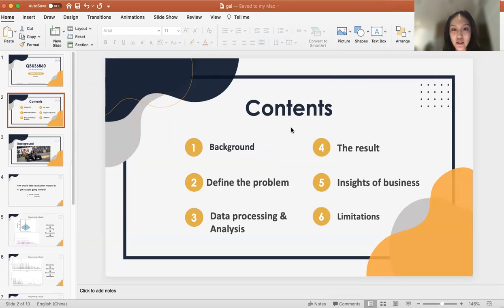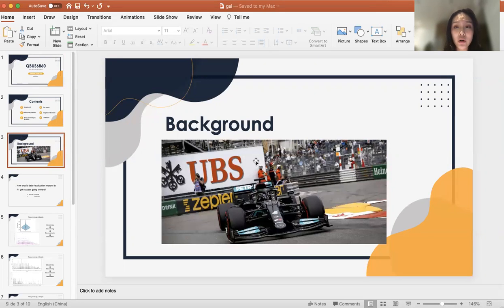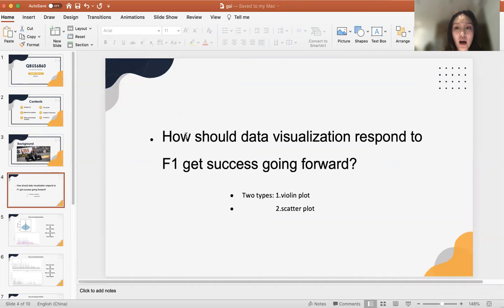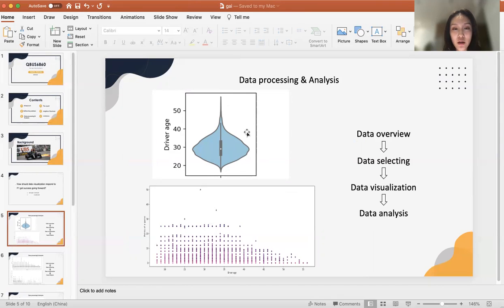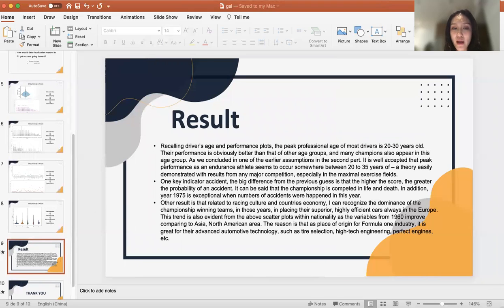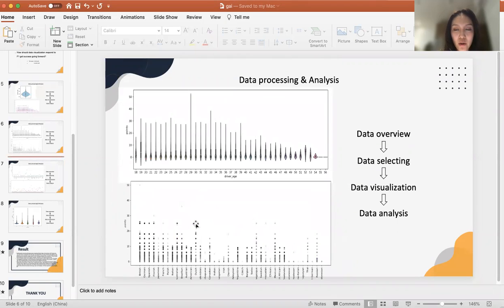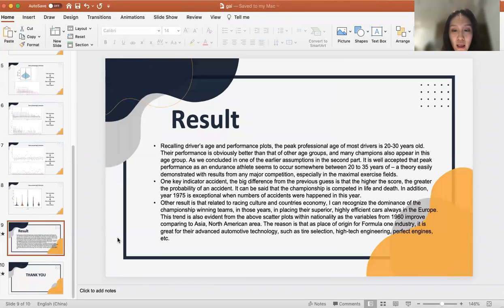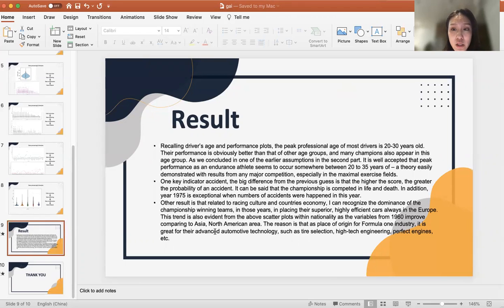QBUS6860 final report presentation